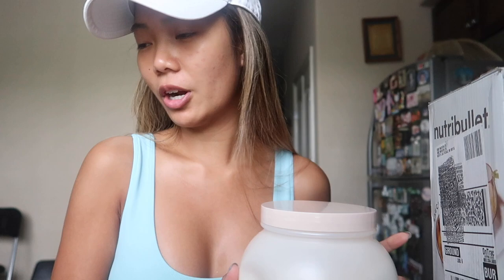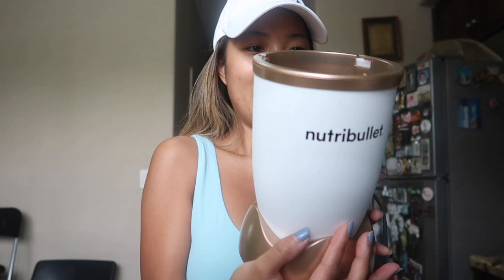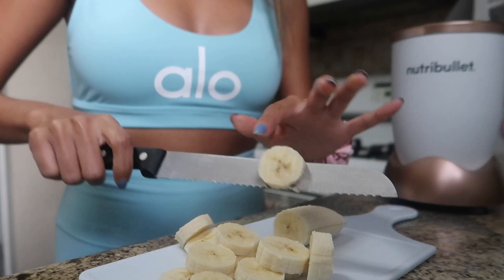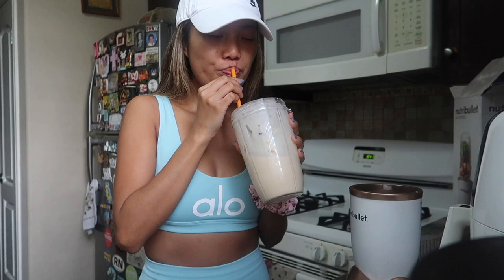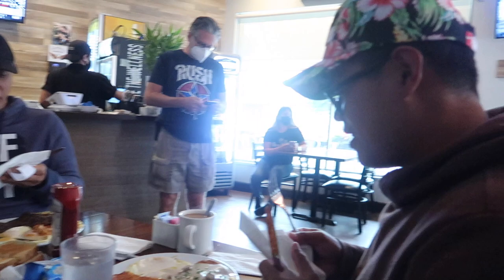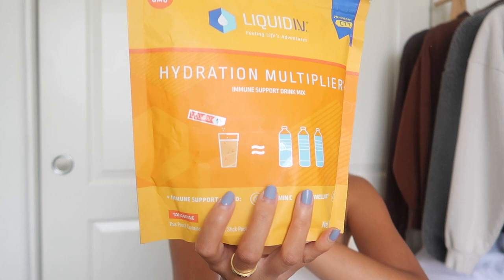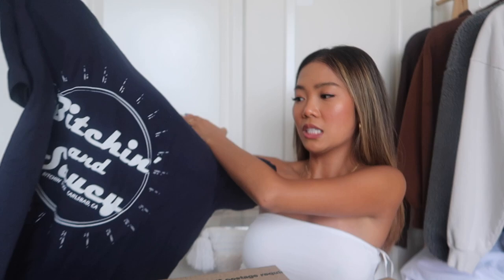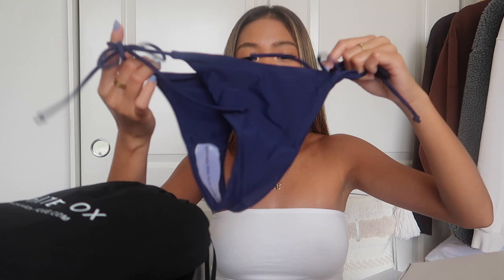VLOG: Birthday brunch with parents, new blender, opening packages & trying Jamba Juice protein shake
We're home baby!
PRODUCTS MENTIONED:

➥Initial Necklace
☼send me mail☼
Farina Aguinaldo
FREQUENTLY ASKED QUESTIONS:
❏ What's my ethnicity? - 100% FILIPINA

Code || FARINAAGUINALDO20